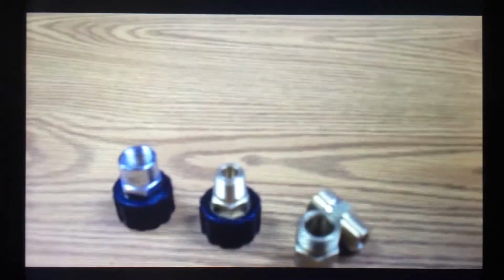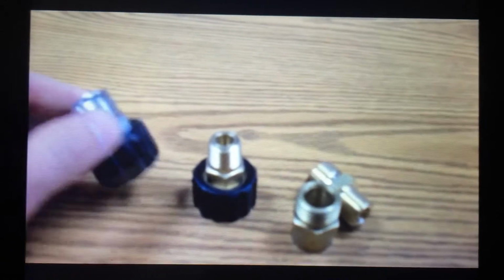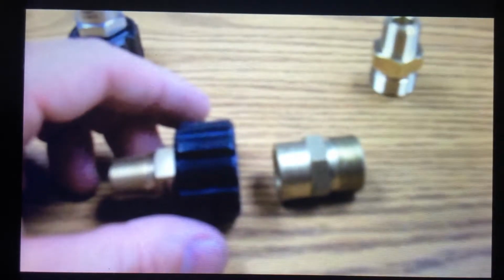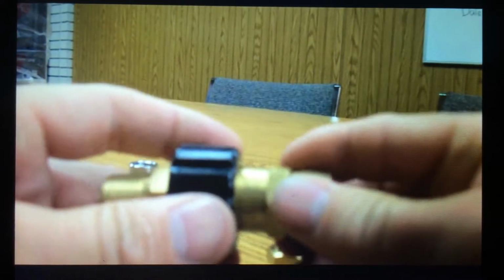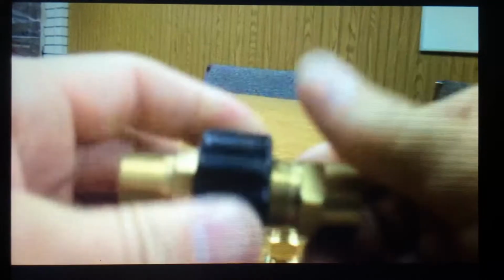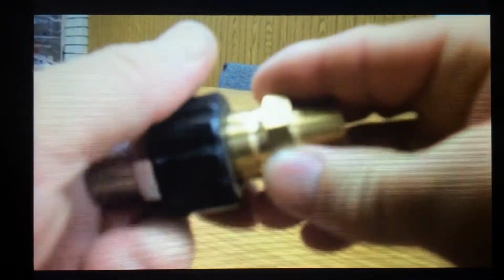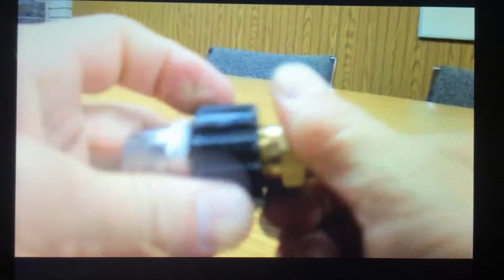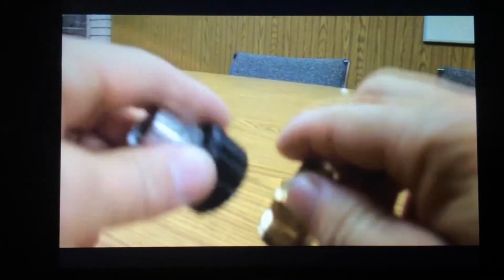Twist Couplers - Medium 2